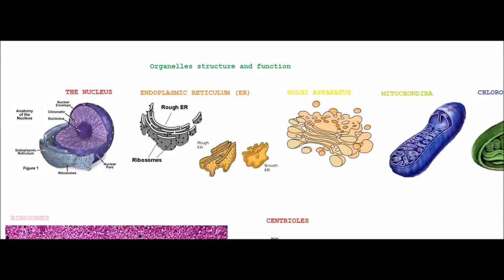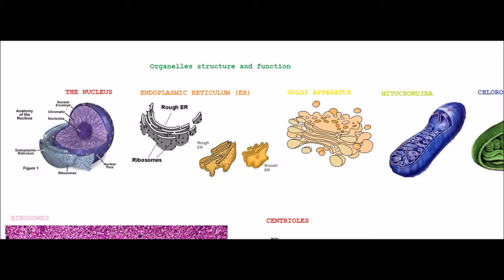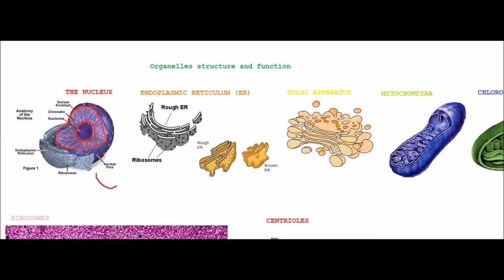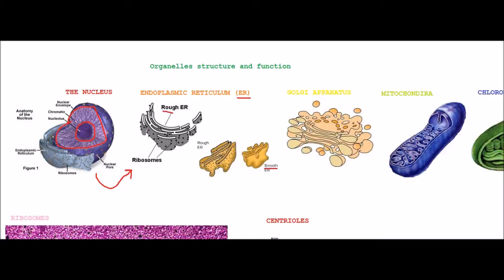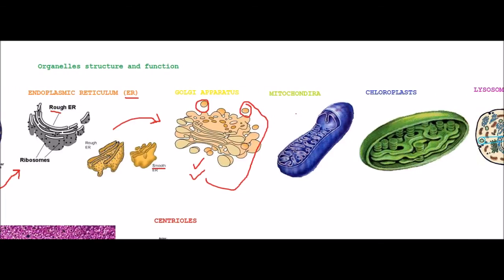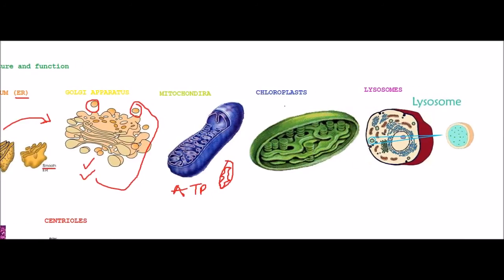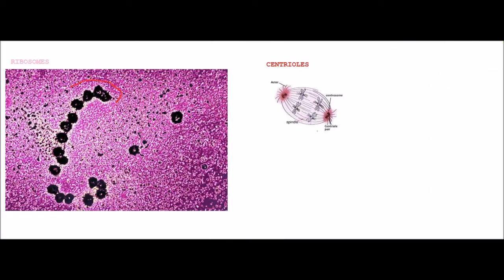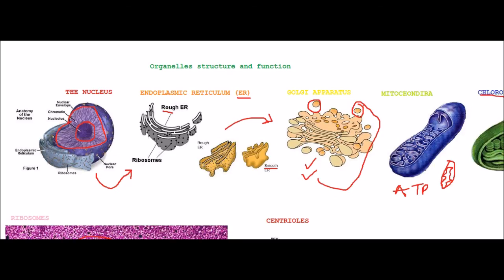OCR AS Biology - Organelles Structure & Function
Welcome to the wonderful world of unit 1 biology!